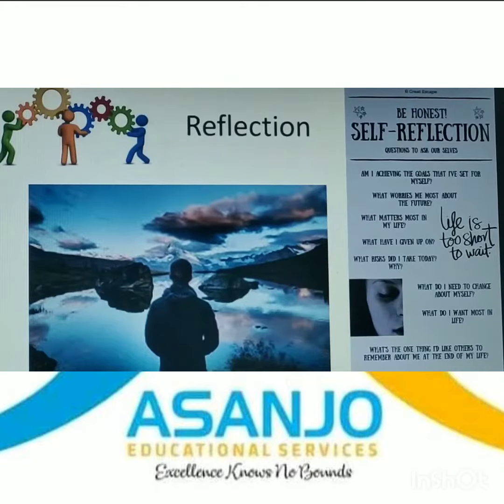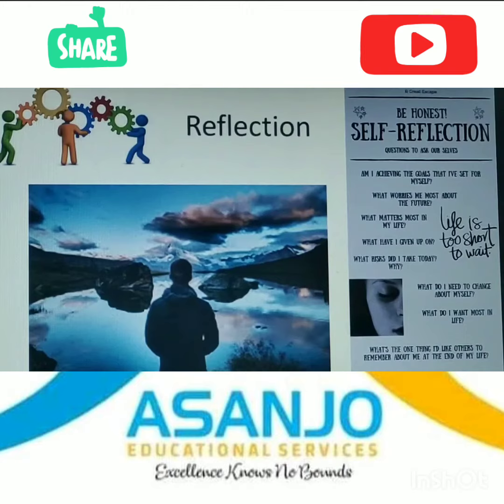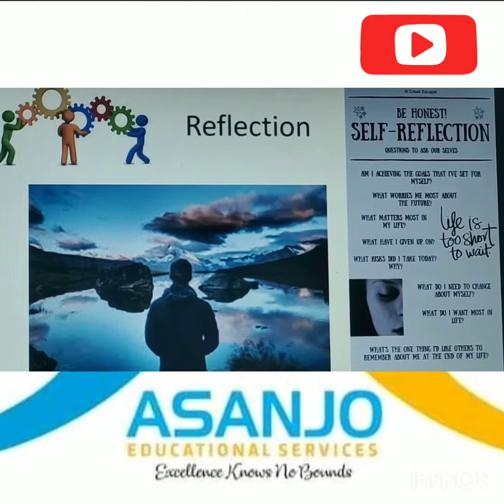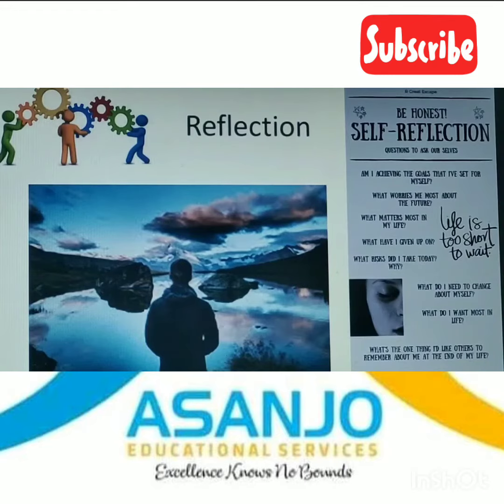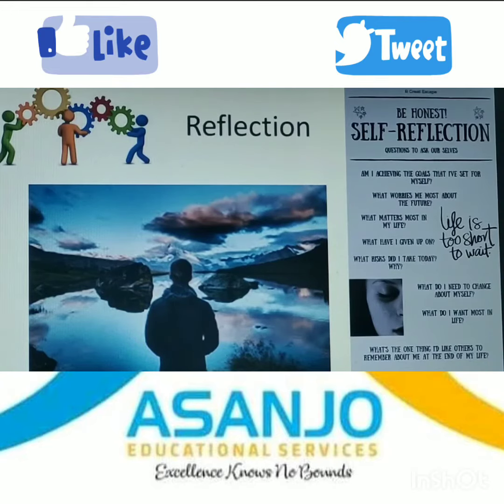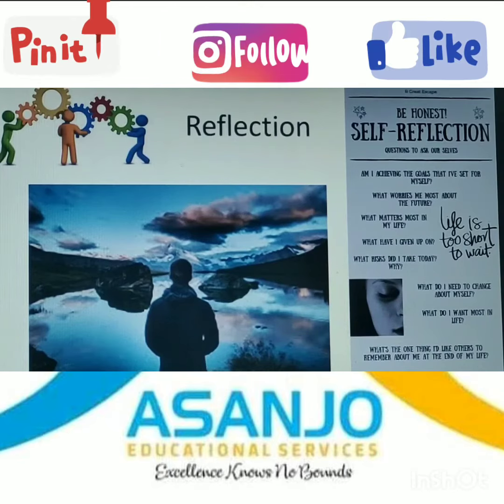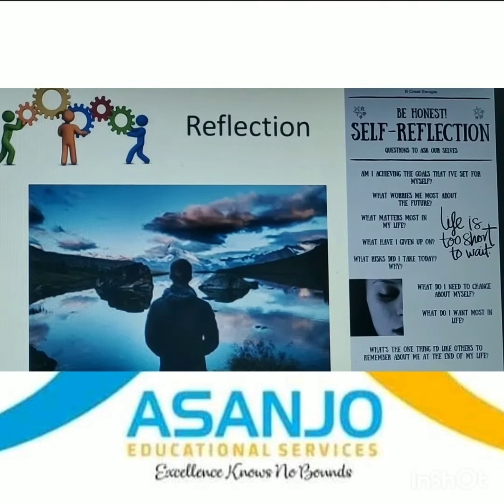Public Speaking Part 6 Shamsha Emanuel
This video is a part of the Public Speaking Series called 'The 50 Components to Public Speaking'

The Components  9 and 10 of Self Presence and Reflection is focused in this Video respectively.

Asanjo Education offers courses in Soft Skills and Personality Enhancement.

The Speaker Dr. Shamsha Emanuel is a Mentor, Pedagogist, Author , Life Coach , Freelancer and Proprietor of Asanjo Educational Services.